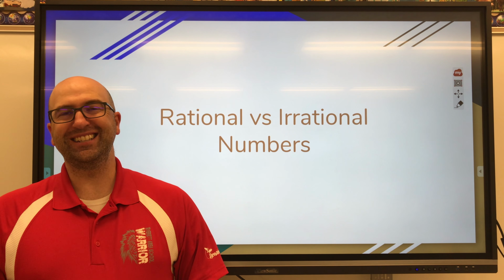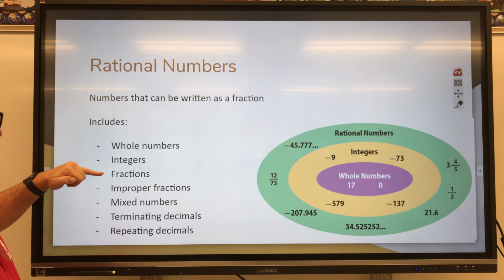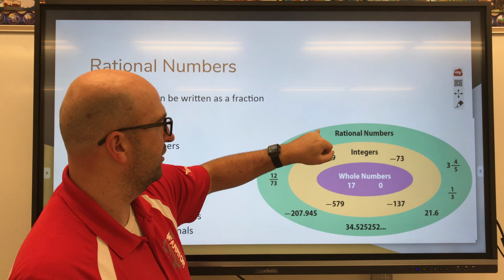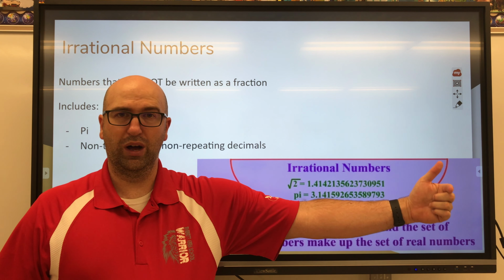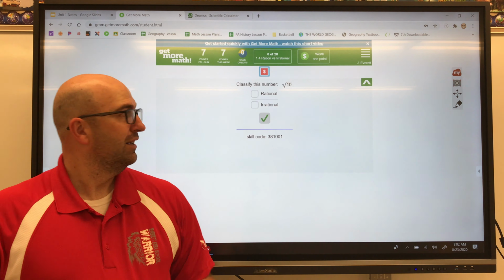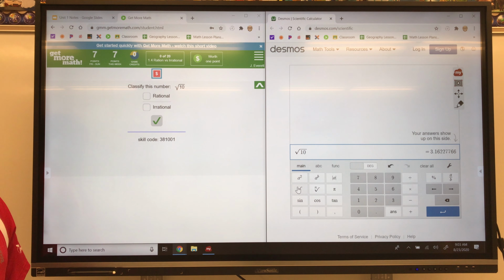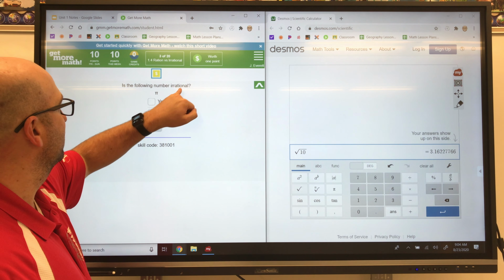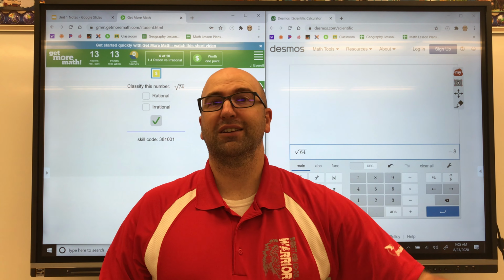Math Lesson 1.4